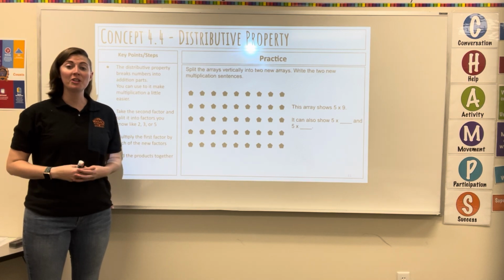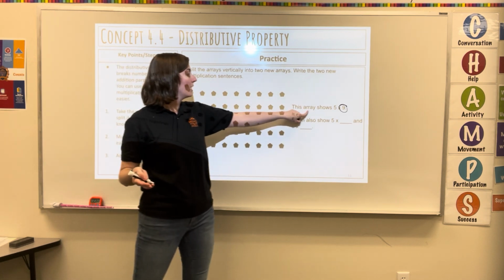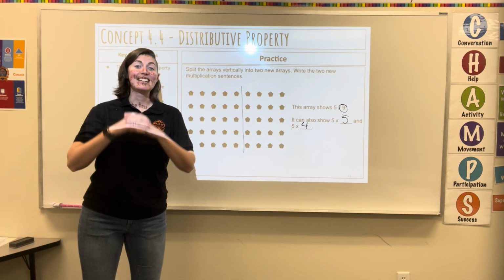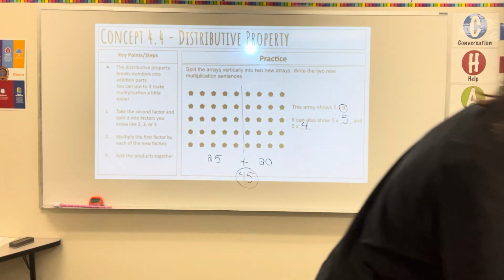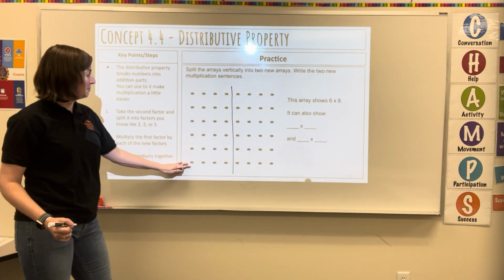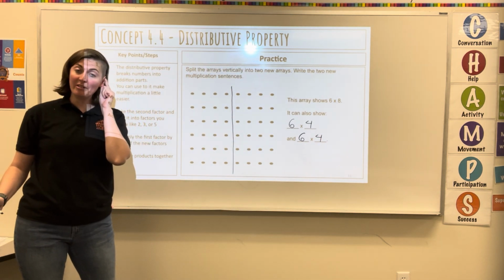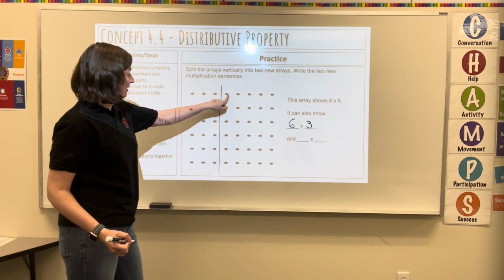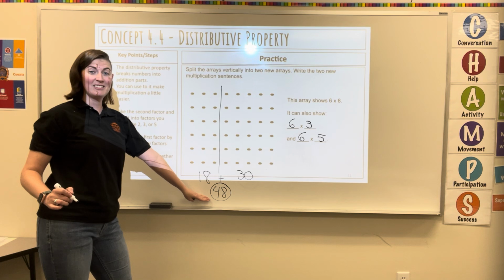Distributive Property with Arrays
3rd Grade Concept 4.4